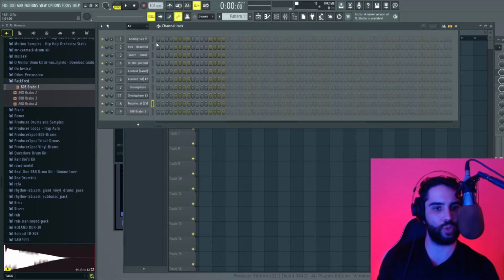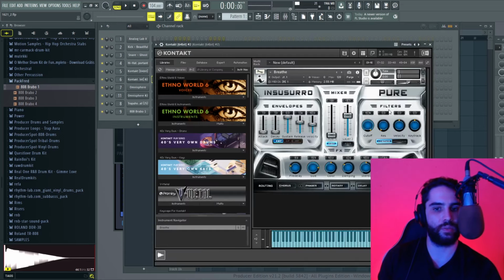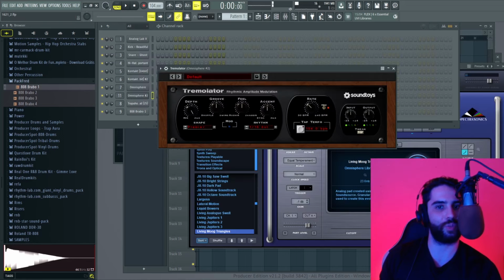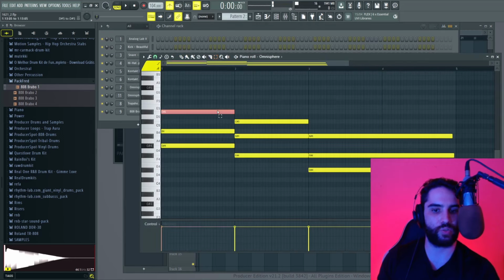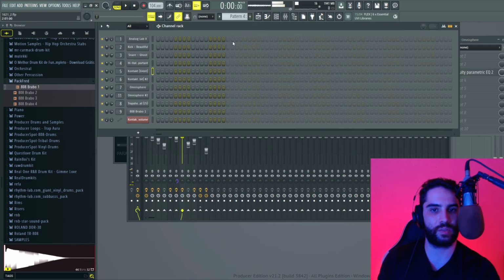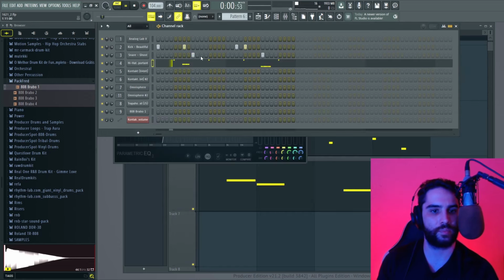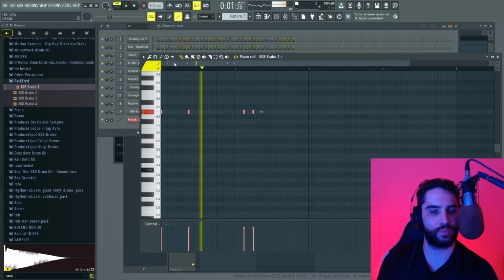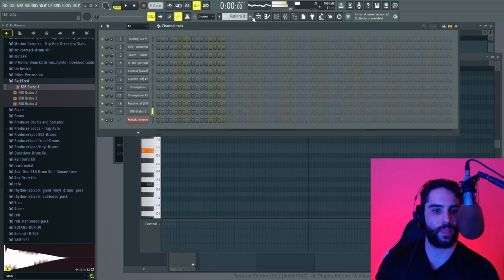MAKING A TRAPSOUL BEAT | FL STUDIO COOKUP